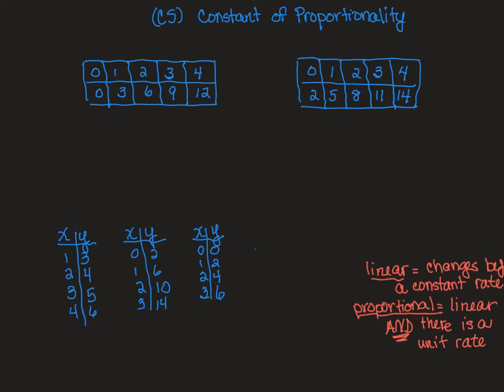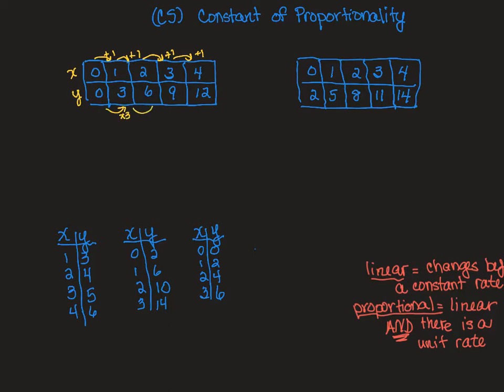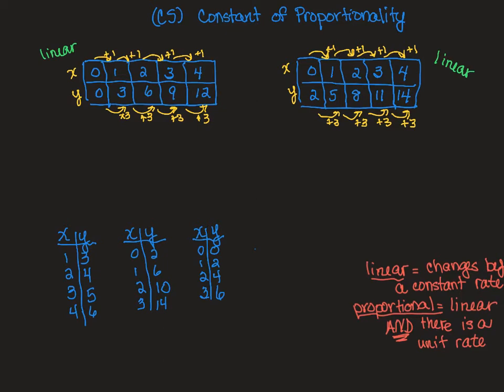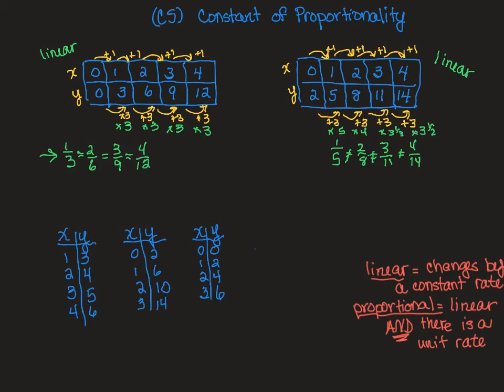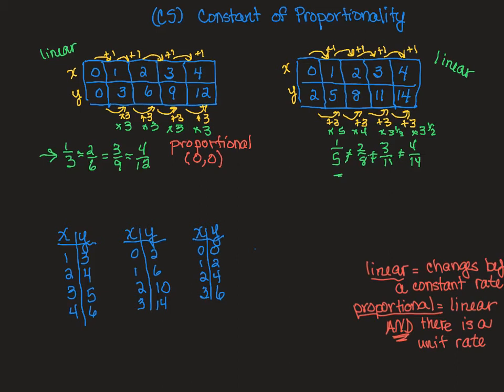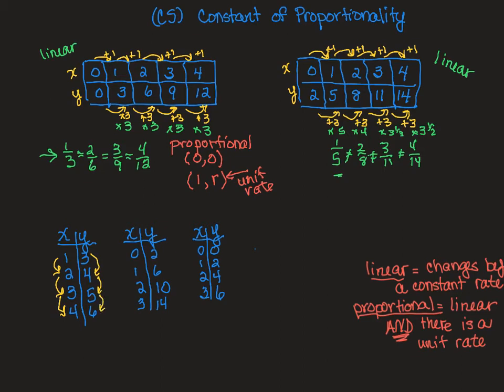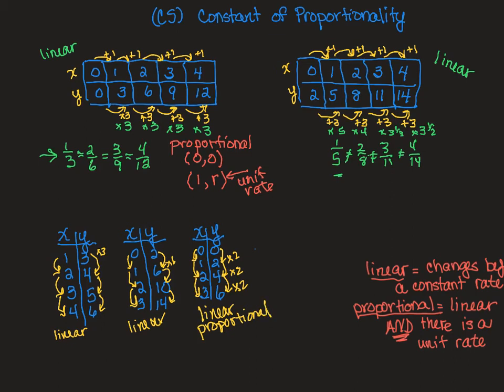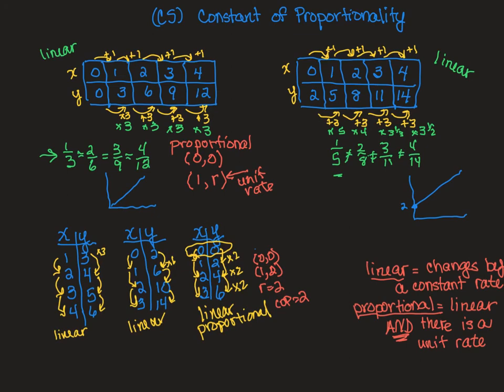CS Constant of Proportionality